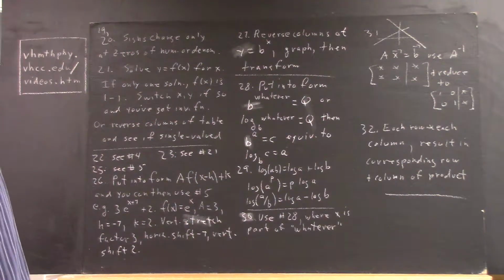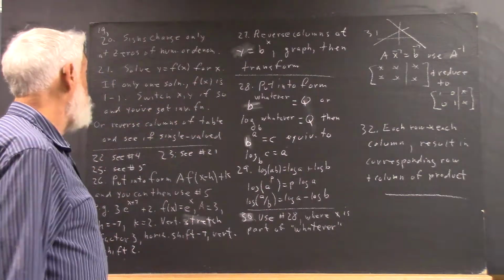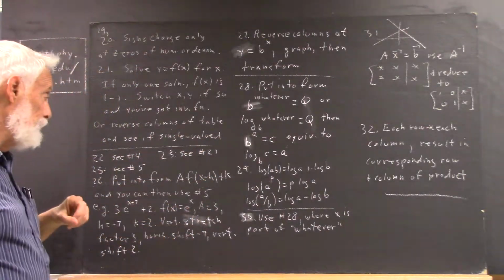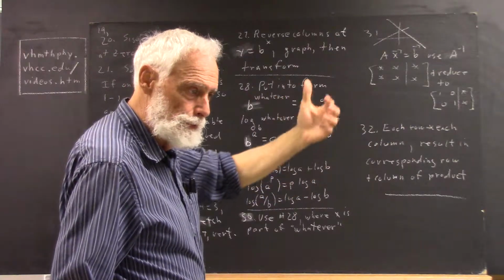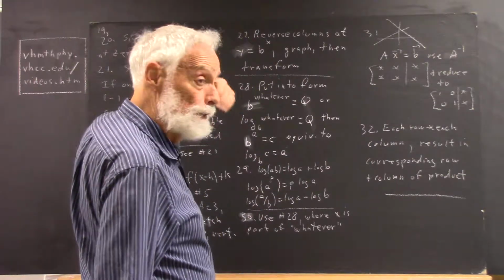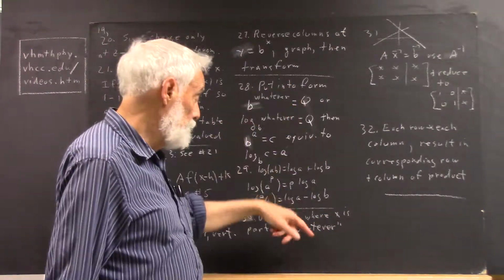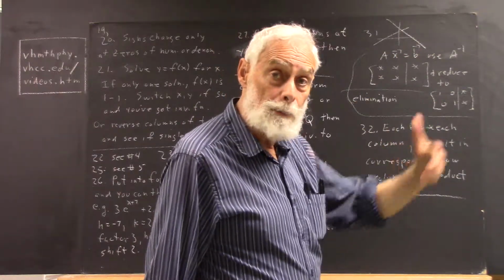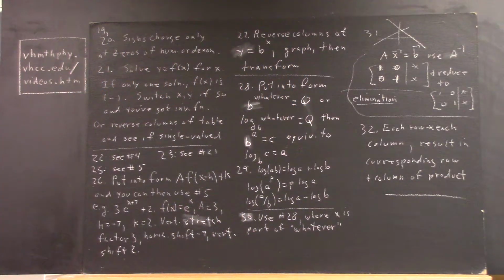dagpc 0353 core ideas completion 14